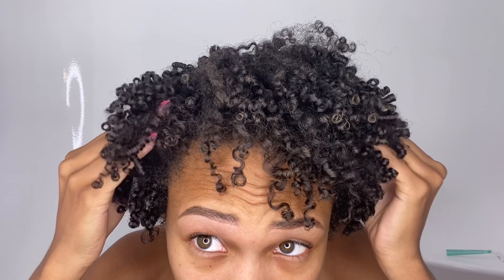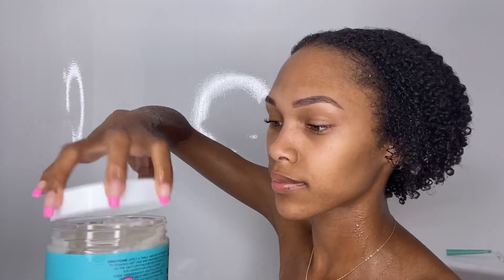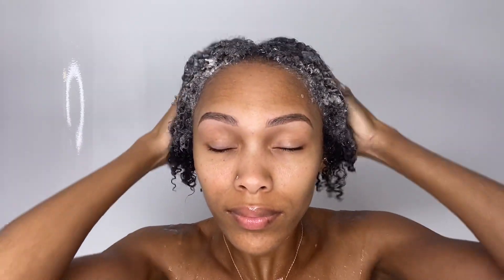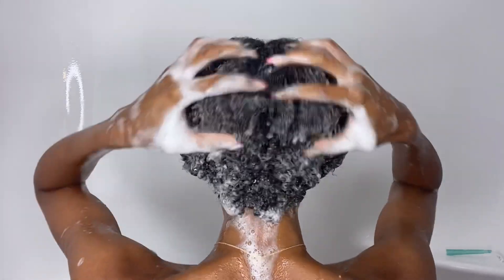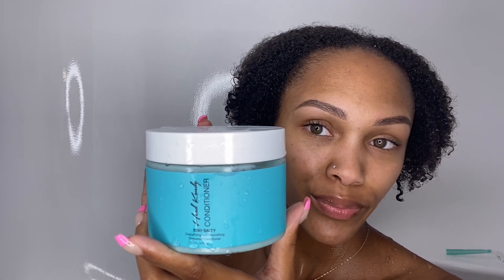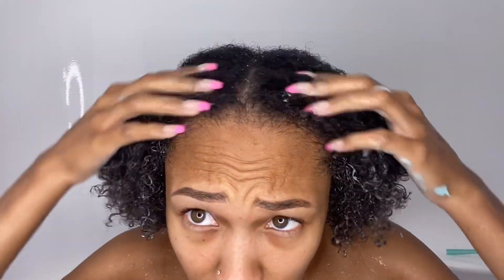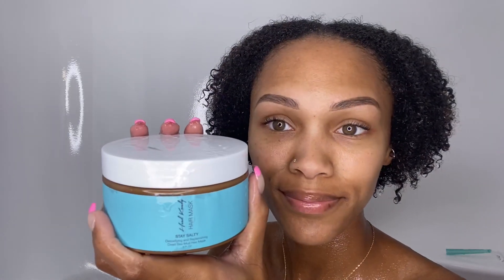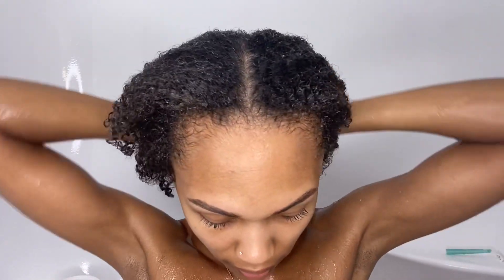Soothing & Moisturizing Wash Day Using Sea Salt & Dead Sea Mud | NEW HAIR PRODUCTS